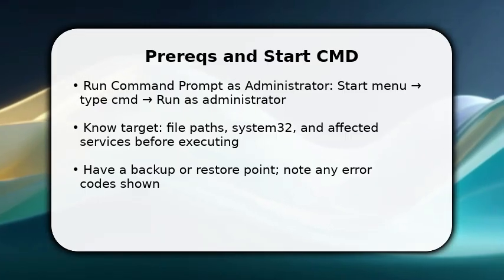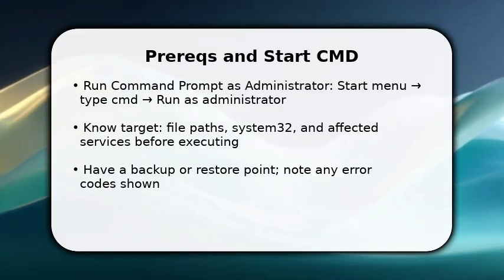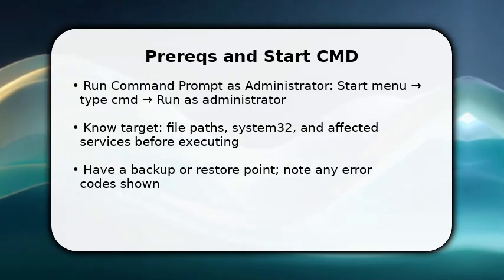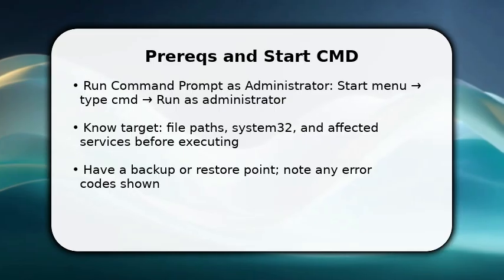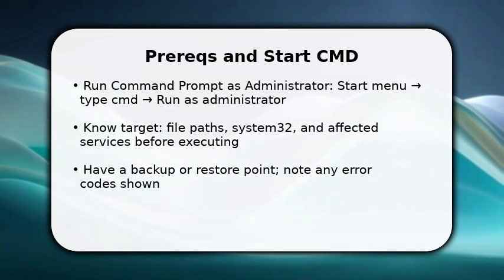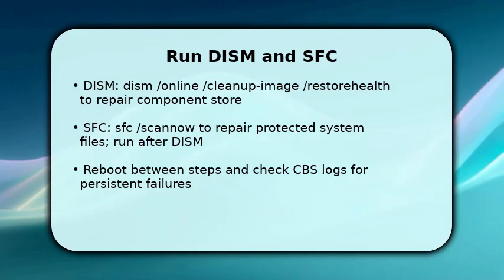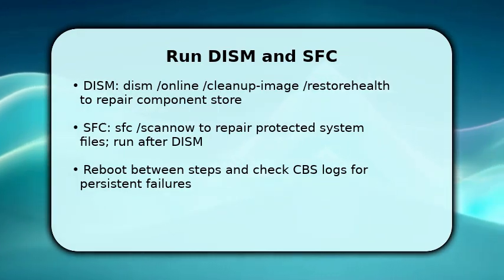How to Troubleshoot Windows 11 Using Command Prompt - Step by Step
Learn the essential steps to troubleshoot Windows 11 issues using Command Prompt with our expert guide. From diagnosing problems to applying fixes, this video will equip you with practical command-line skills for a smoother computing experience.